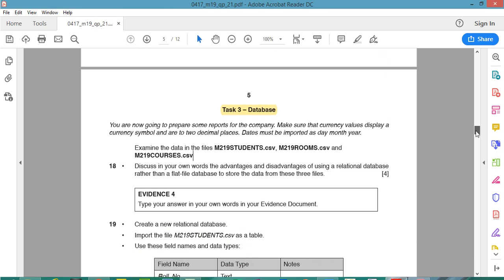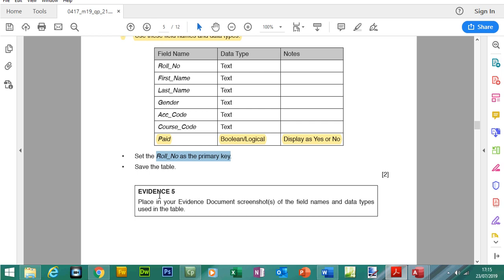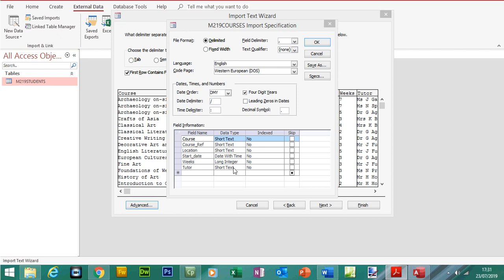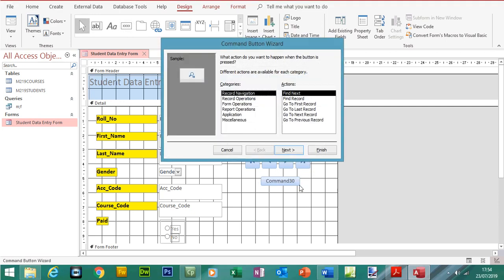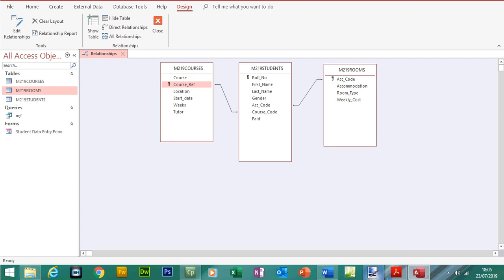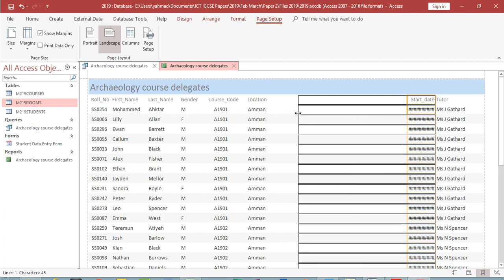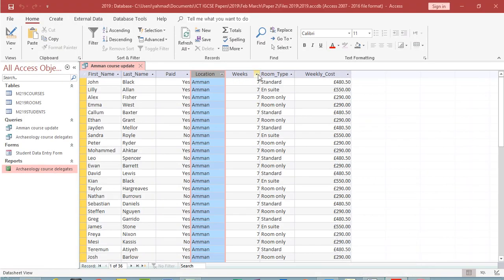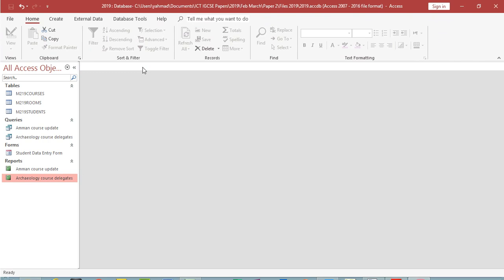9 ICT IGCSE Paper 2 2019 Databases Feb Mar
9 ICT IGCSE Paper 2 2019 Databases Feb Mar